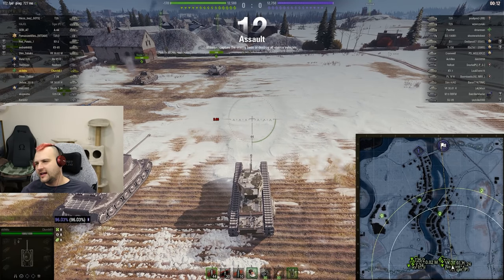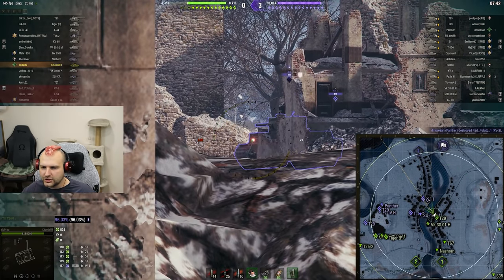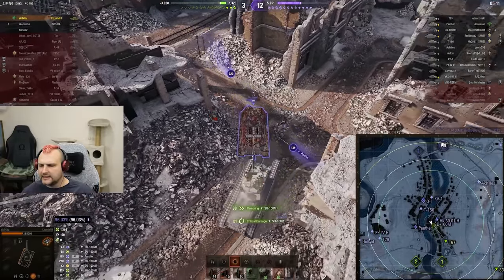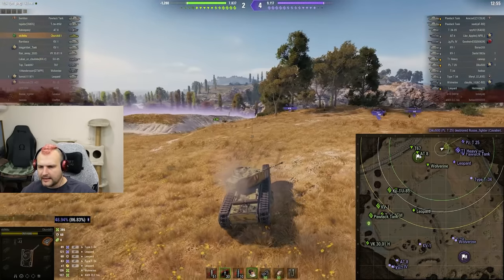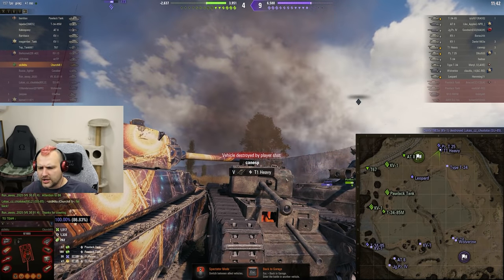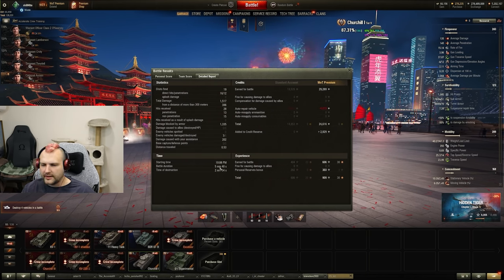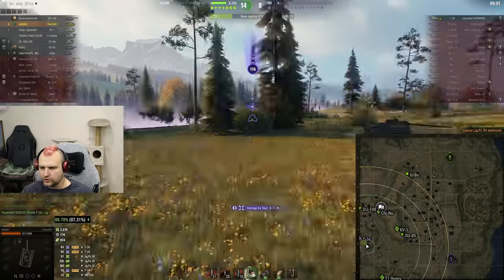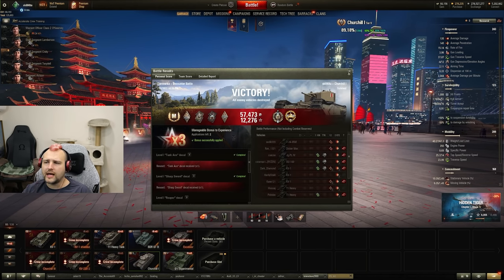Churchill I: The British nightmare | World of Tanks